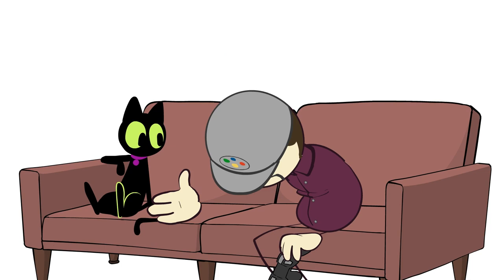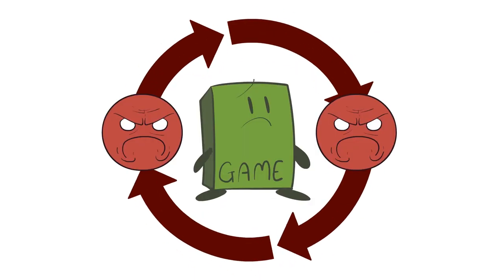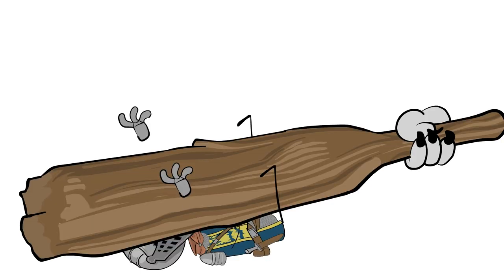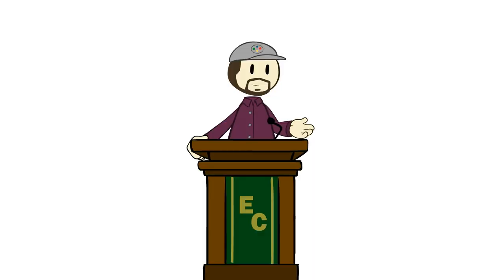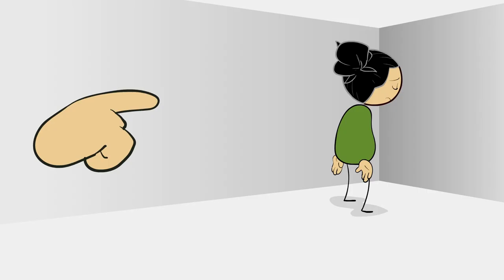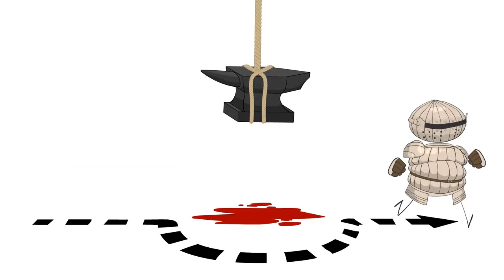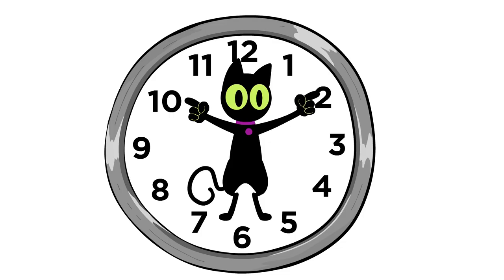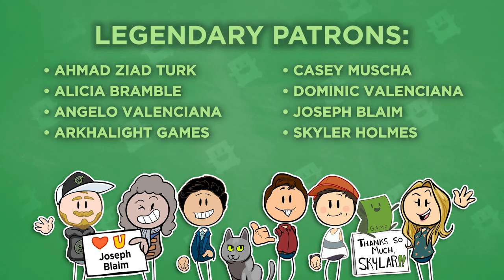Designing Around Rage - Extra Credits Gaming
EVERYONE has had to deal with a little tilt now and then, but would it help to let you know that there's a reason behind every death? In fact, failing just may help you win faster! Giving you the right data and feedback to push you further in your game. Join us as we talk about this Game Developer's secret and you'll Never Tilt Again!

You can watch Matt Play Elden Ring Fit Thursdays at 1PM PST on Twitch!

Check out our community guidelines so we can have MORE high-quality conversations